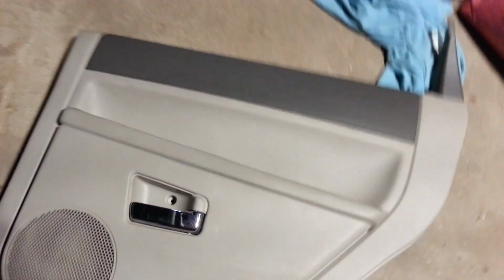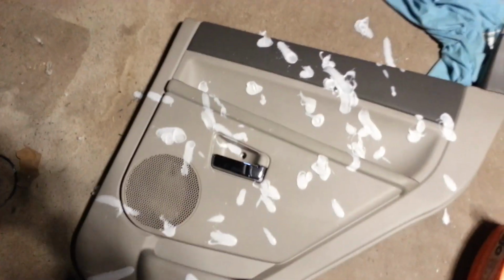How to properly clean your cars door panels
this video will show you how to clean your cars door panel